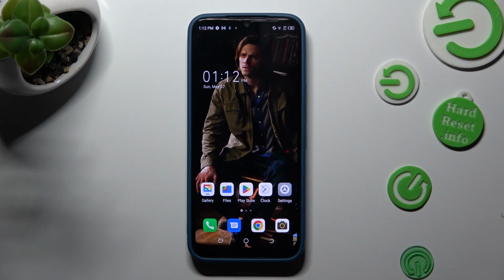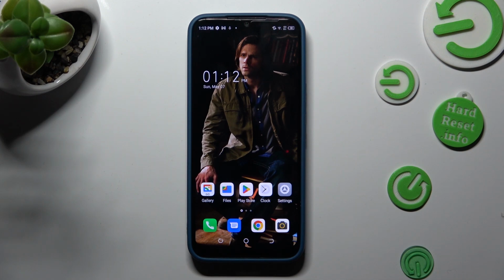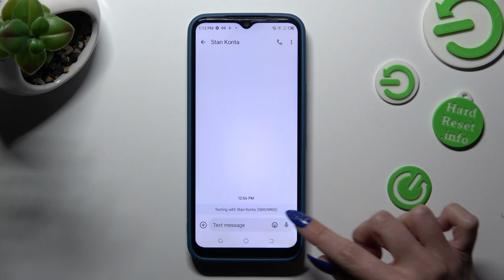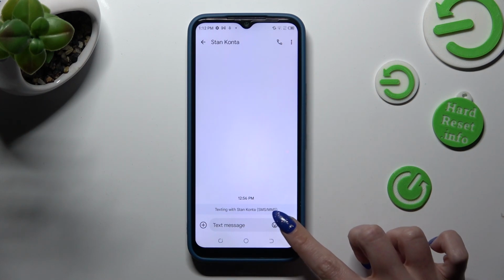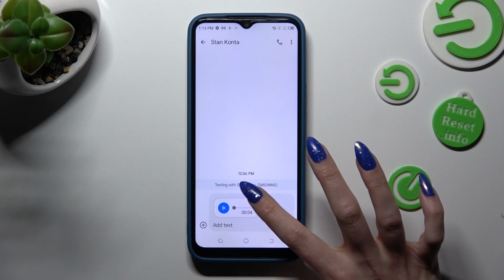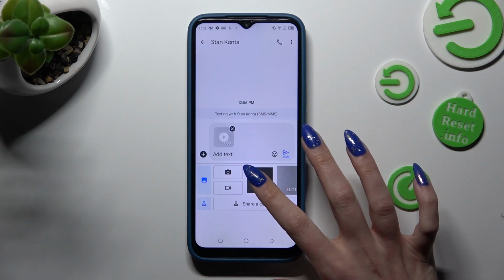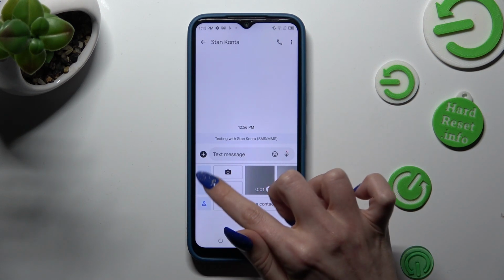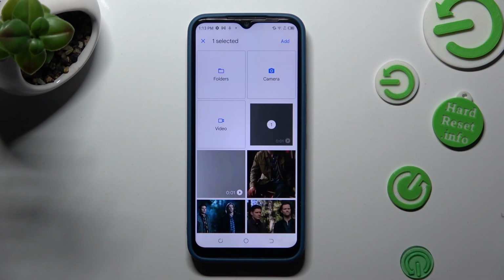How to Add Audio or Video Files To Your Text Message on Tecno Spark Go 2022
Find out more about Tecno Spark Go 2022:
Greetings to all! In this tutorial, we will walk you through the process of adding audio or video files to your text messages on the Tecno Spark Go 2022. We will provide simple and clear instructions on how to effortlessly attach music files or videos to your text and ensure they are sent successfully. Thank you for your continued support, and we genuinely hope that you find this tutorial helpful in enhancing your messaging experience. If you want to know more about your Tecno Spark Go 2022, visit our YouTube channel.

How to add music files to your text message on Tecno Spark Go 2022? How to attach videos to a text message on Tecno Spark Go 2022? How to add video and audio files to your message on Tecno Spark Go 2022?